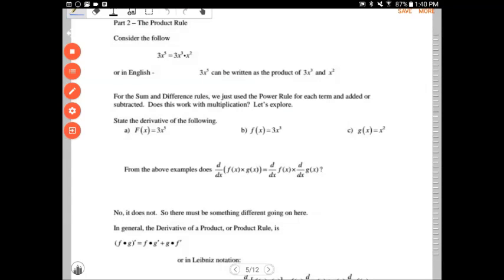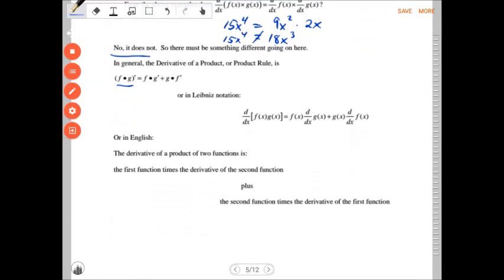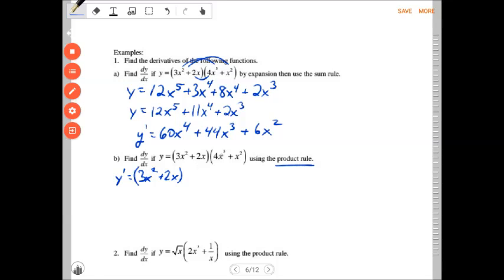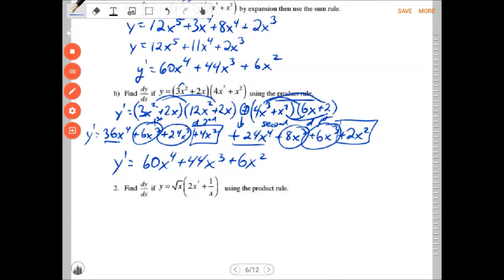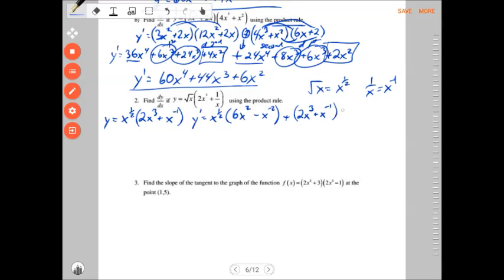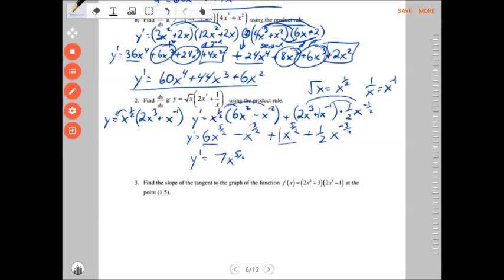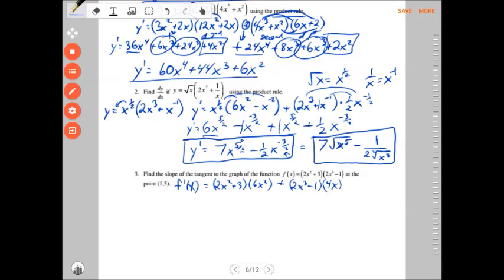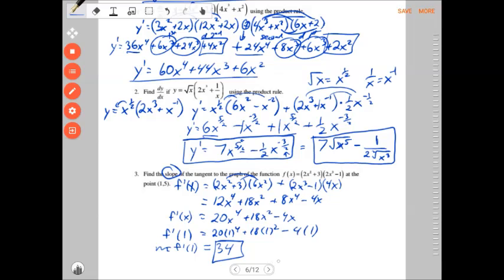2.0v - Derivatives Rules - Part 2